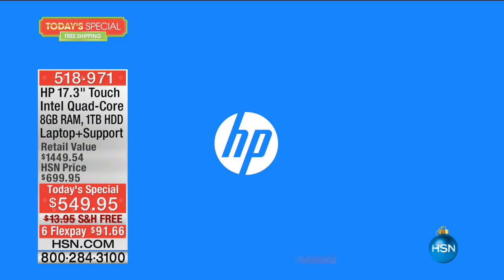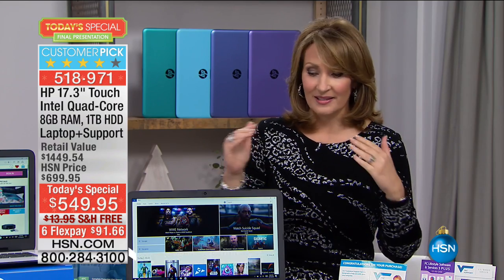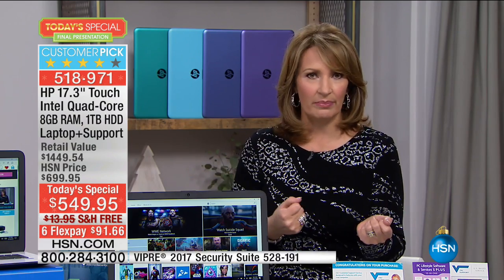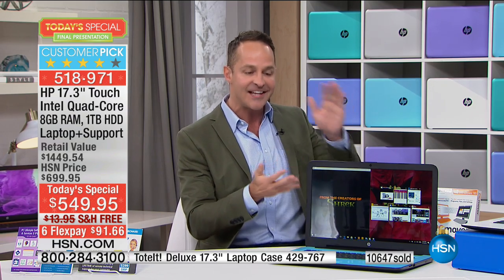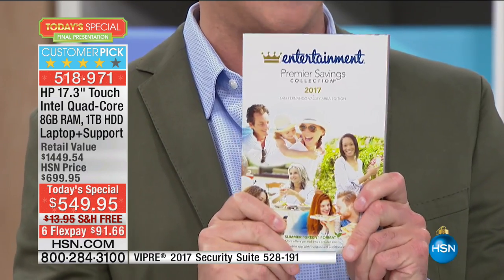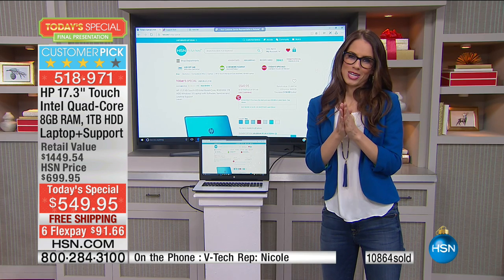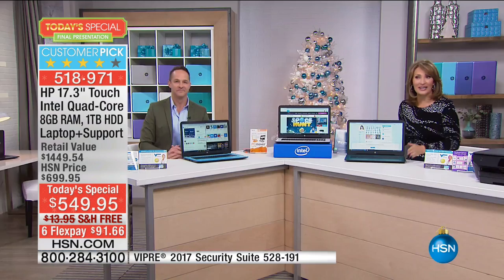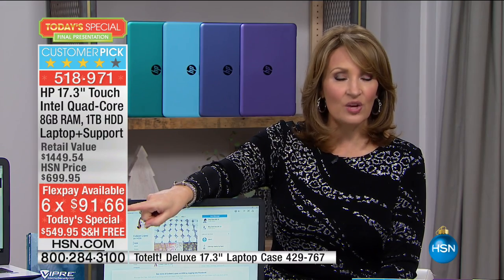HSN | Electronic Gifts 12.18.2016 - 10 PM